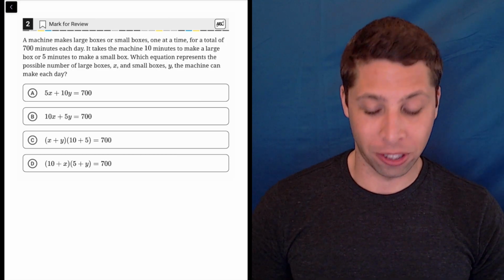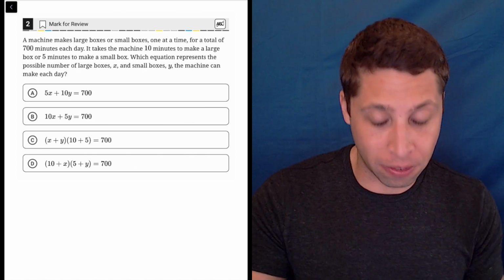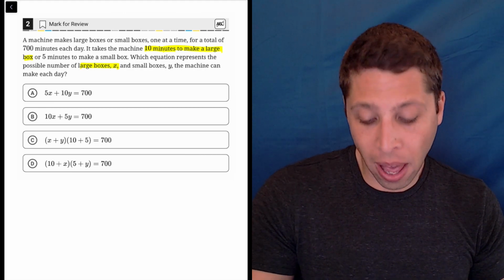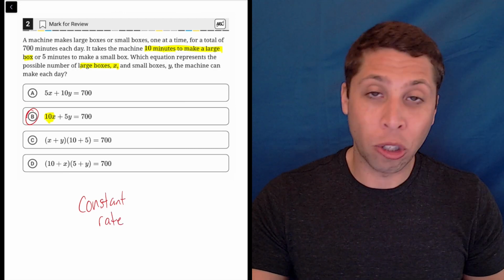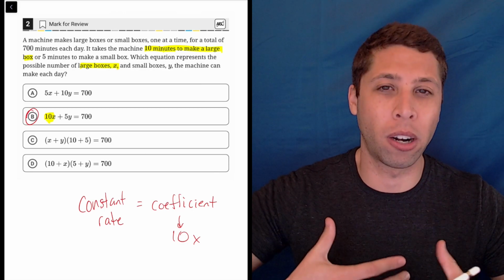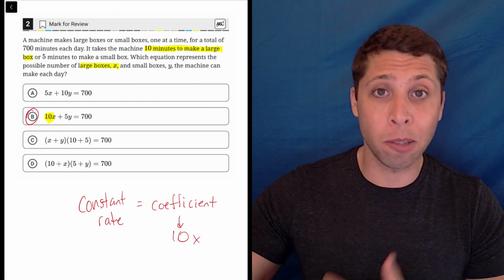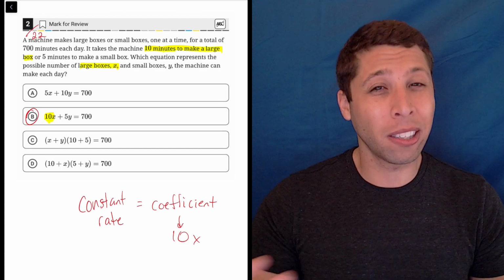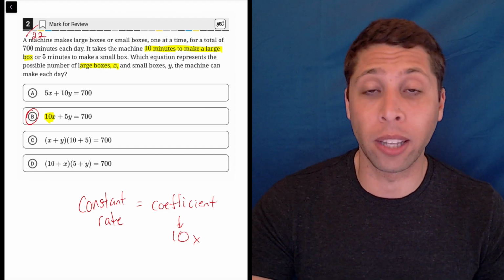Digital SAT 4, Math Module 2H, Question 2 (9c899c55-ebf8d2b7)